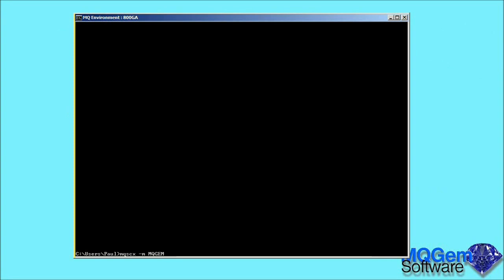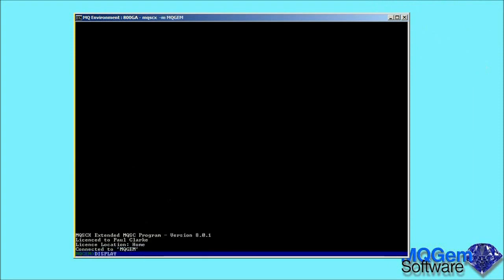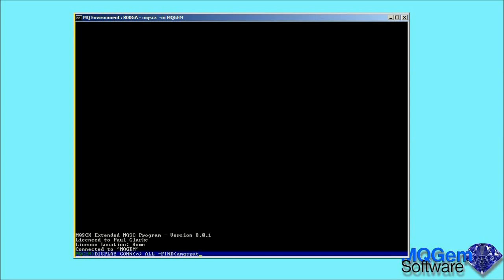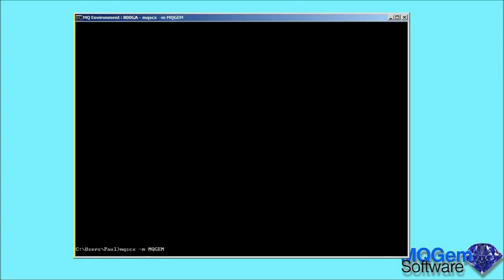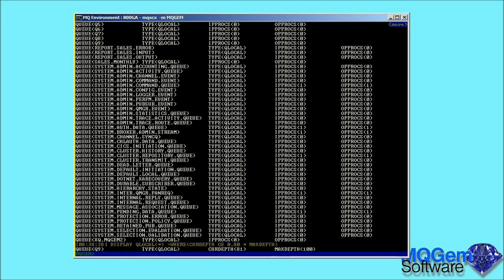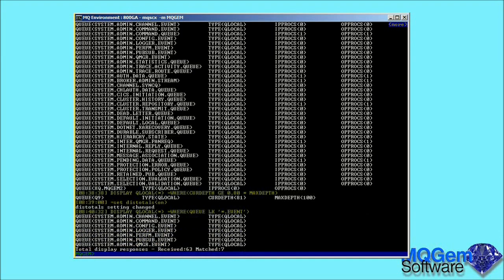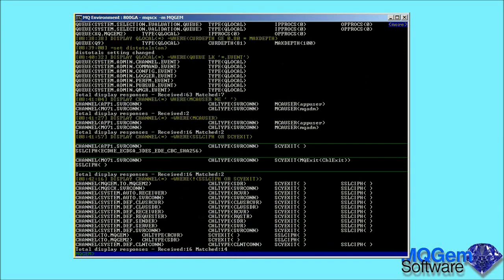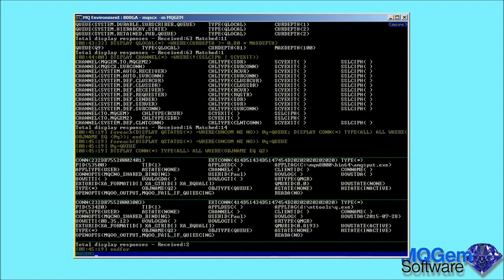MQSCX Filtering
This video demonstrates the various ways that MQSCX extends the standard filtering capabilities of the MQSC language making it far easier to display only those items you are interested in.